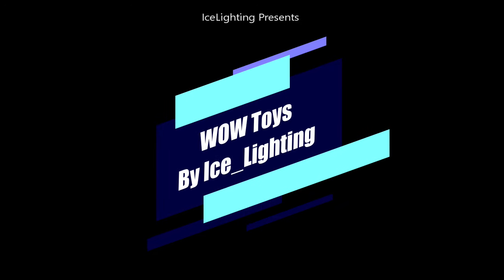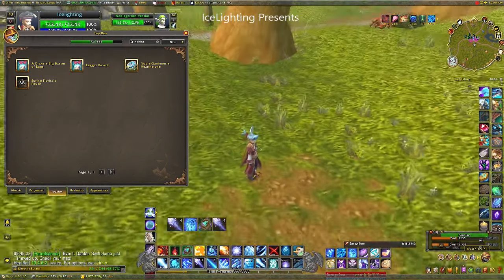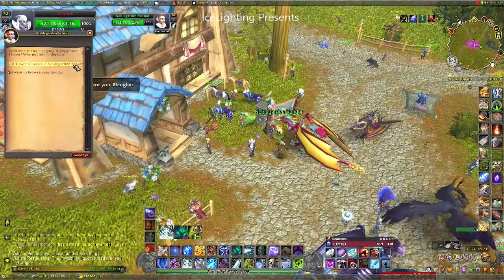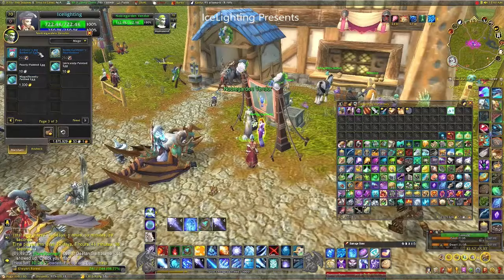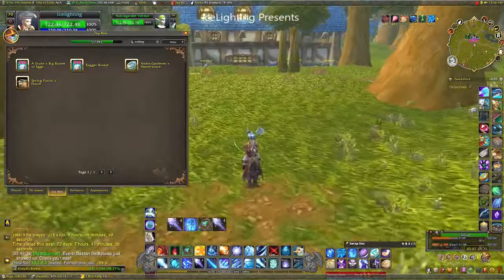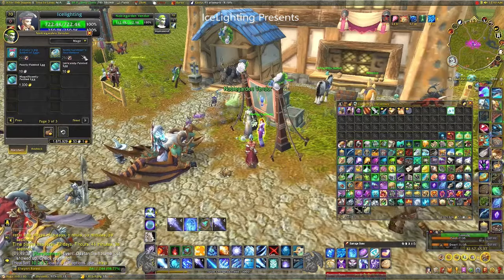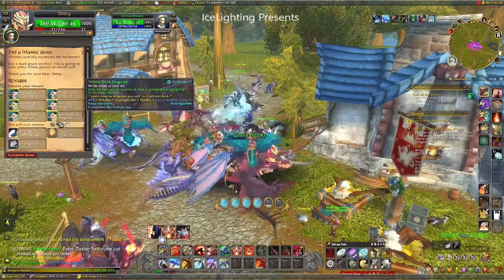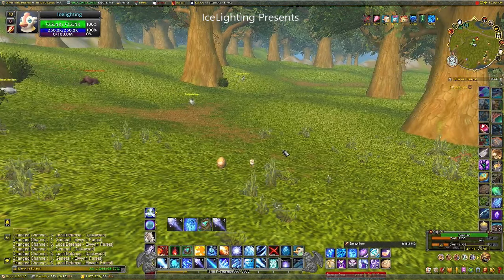All 5 Noble Garden Toys - Where to get them and What they Do! - A Drake's Big Basket - Eagger Basket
All 5 Toys, Where you get them and what they do!
A Drake's Big Basket
Eagger Basket
Noble Gardner's Hearthstone
Spring Florist's Pouch
Duck Disguiser
WoW World of Warcraft Retail